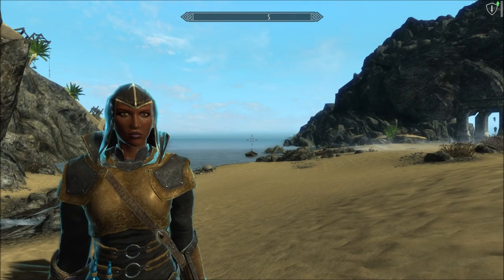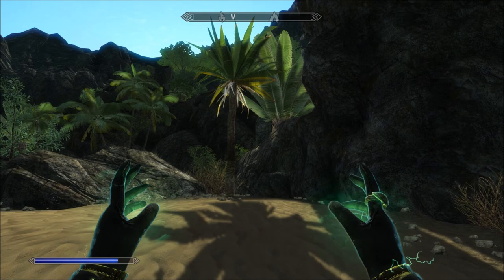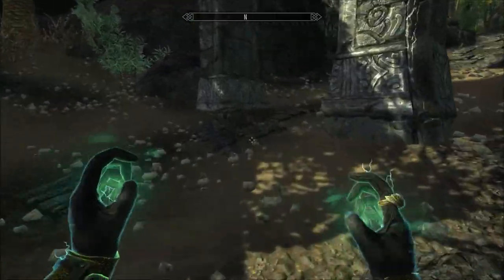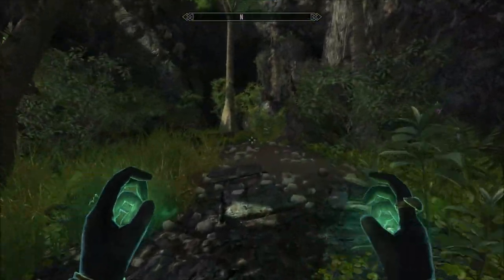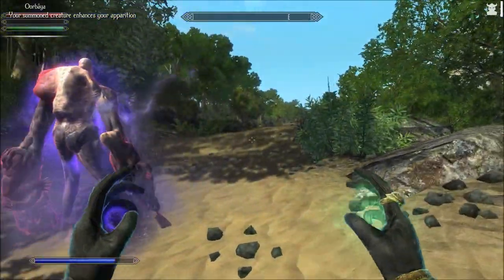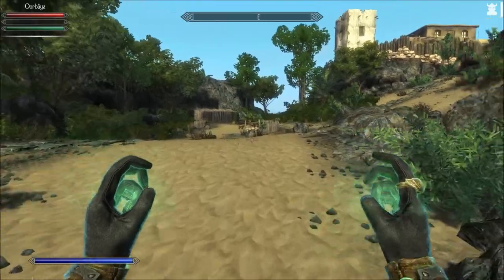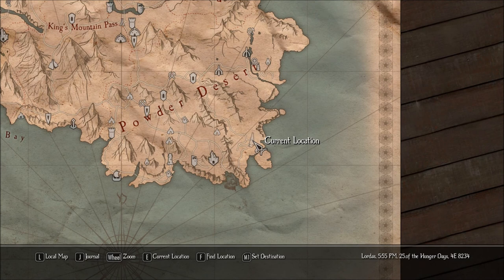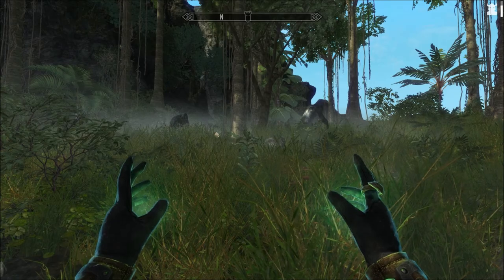Let's Play Enderal - Forgotten Stories (Skyrim Mod - Blind), Part 255: Old Silver Fortress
Filled with spooky sounds, the Old Silver Fortress has many entrances... and many ways to die. My apologies for the glitch at the 12:16 mark.